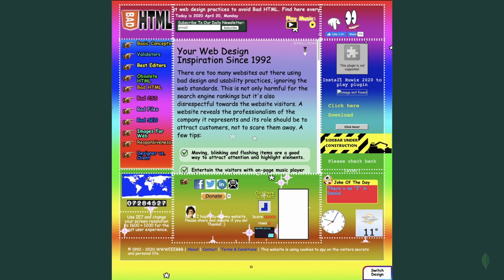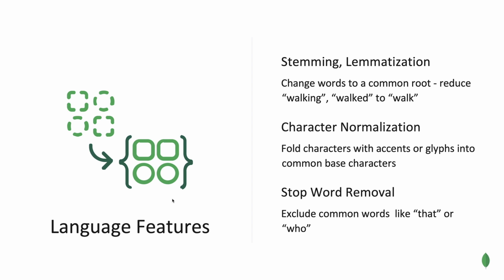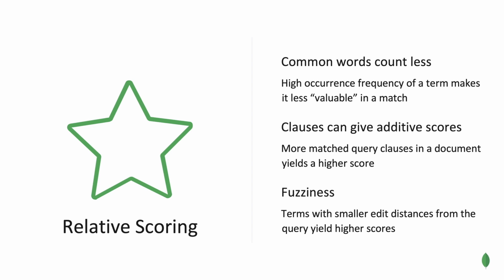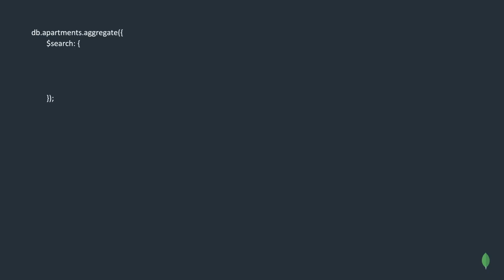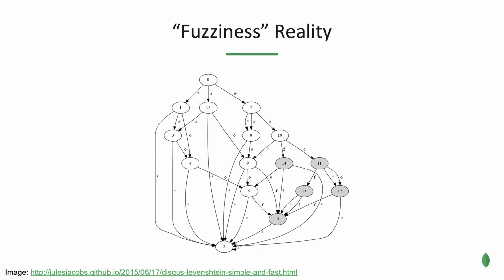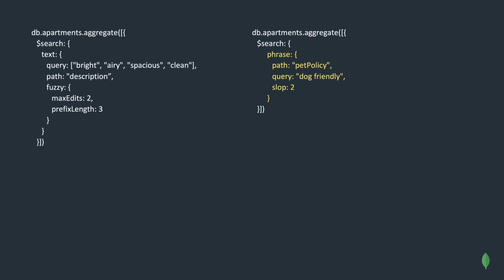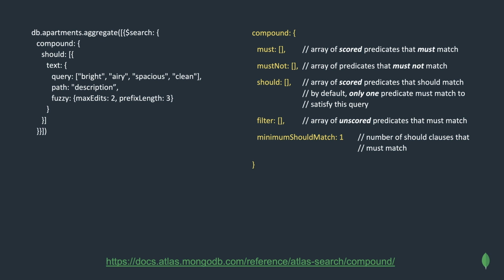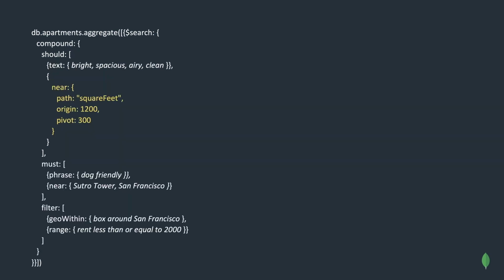Advanced MongoDB Atlas Search Queries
MongoDB Atlas Search provides a rich set of analysis options and query operators to MongoDB. In this session, we will incrementally refine $search queries, demonstrating how to use powerful options to express a variety of constraints.

Learn how to leverage $search to craft queries that capture more relevant search results in your application.